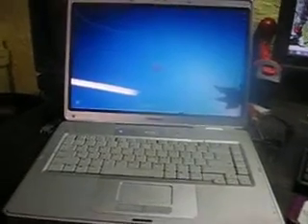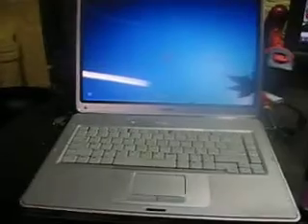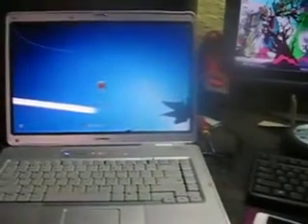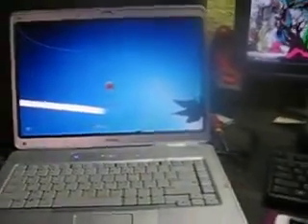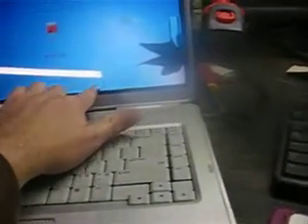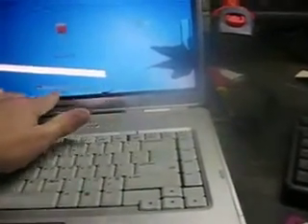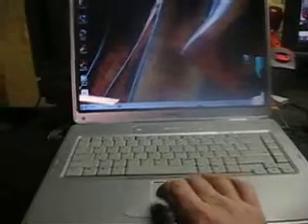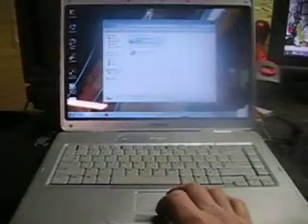compaq v5000 with busted screen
my compaq that needs a new screen